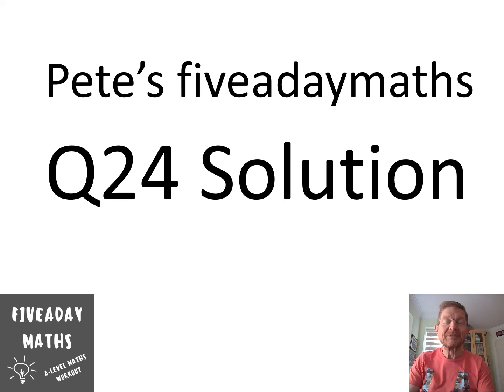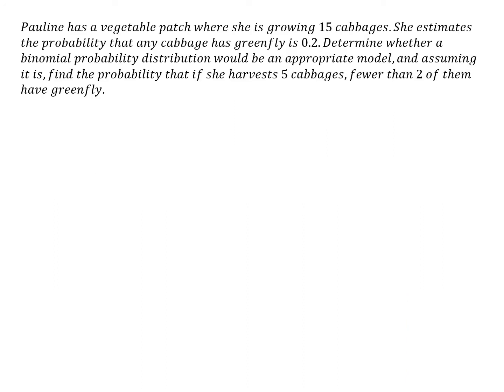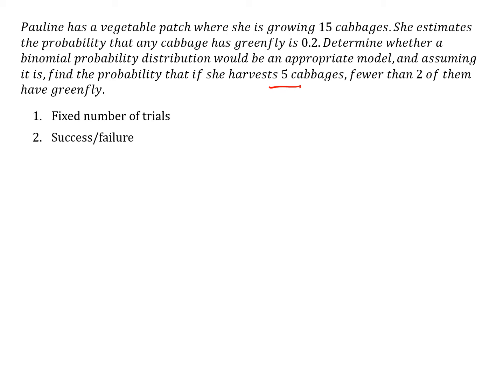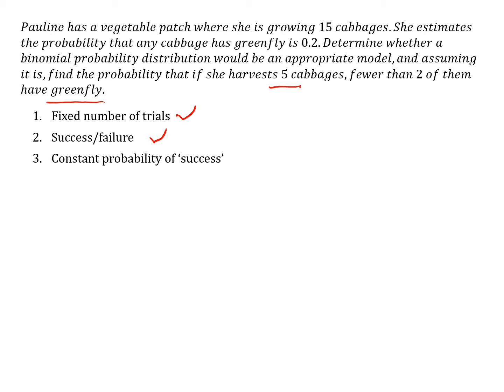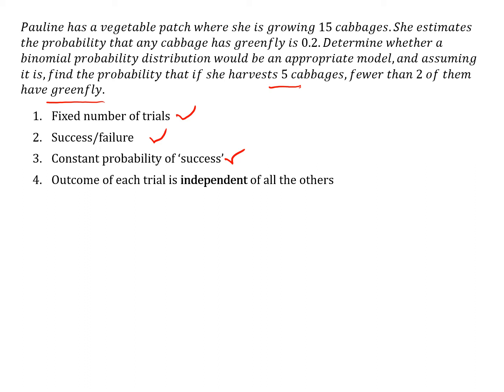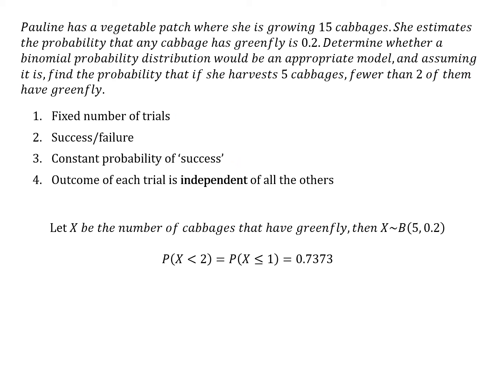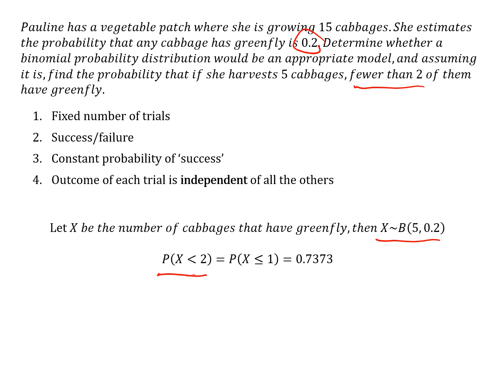Q24 Solution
Maths problem solved re conditions for a binomial probability distribution to apply